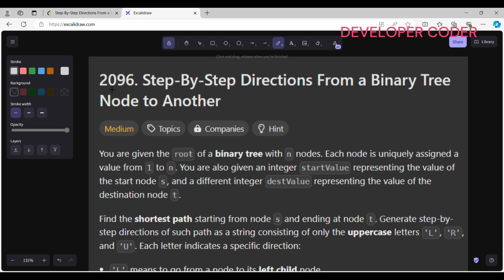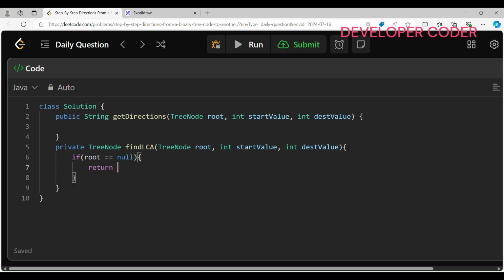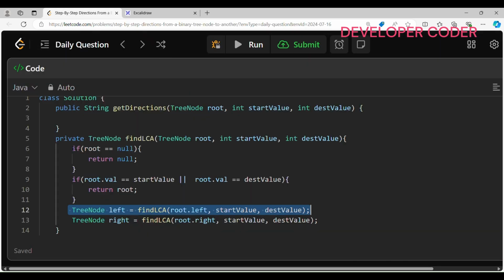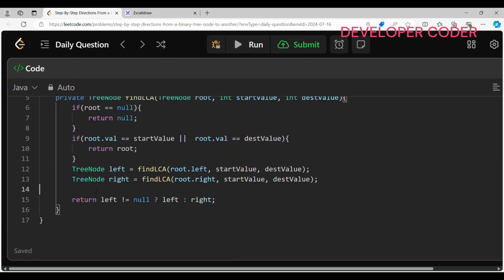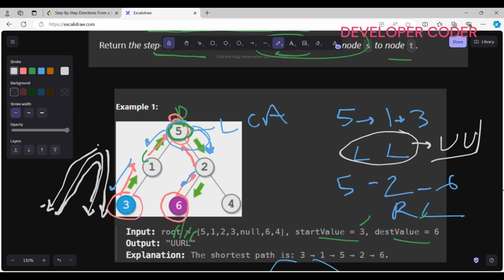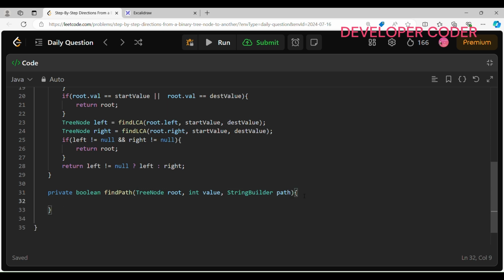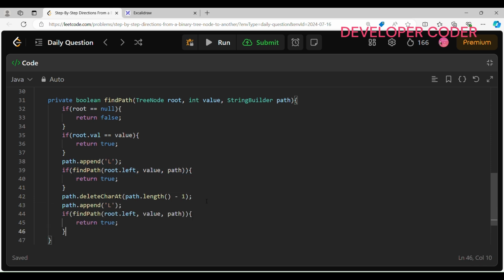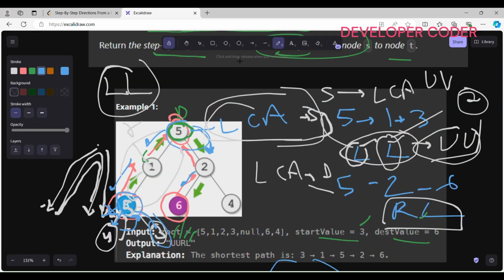Step-By-Step Directions From a Binary Tree Node to Another | Leetcode 2096 | Java | Developer Coder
In this video, we tackle the LeetCode problem "Step-By-Step Directions From a Binary Tree Node to Another" (Leetcode 2096). We'll walk through the Java solution step-by-step, explaining the logic and code in detail. If you're preparing for coding interviews or simply want to improve your problem-solving skills, this video is perfect for you! 🚀

👨‍💻 Java Solution:
We'll start by understanding the problem statement and constraints. Then, we'll dive into the Java implementation, breaking down each part of the code to ensure you grasp the solution fully. By the end of this video, you'll have a clear understanding of how to solve this problem using Java. 💻

📝 What's Covered:

Problem analysis and approach
Step-by-step coding in Java
Explanation of key concepts
Tips and tricks for similar problems
👍 Why Watch?

Improve your coding skills
Learn effective problem-solving techniques
Get ready for coding interviews with top companies

Leetcode 2096
Step-By-Step Directions From a Binary Tree Node to Another
Leetcode Step-By-Step Directions problem
Leetcode problem 2096
Binary Tree directions problem Leetcode
Leetcode 2096 Java solution
Step-By-Step Directions binary tree Leetcode
Step-By-Step Directions Leetcode Java
Binary Tree Node directions Leetcode
Leetcode 2096 pathfinding
Step-By-Step Directions binary tree node Leetcode
Leetcode 2096 Java code
Binary Tree node problem Leetcode
Step-By-Step Directions from one node to another Leetcode
Leetcode problem 2096 solution
Step-By-Step Directions from a node Leetcode
Binary Tree step-by-step directions Leetcode
Leetcode 2096 video
Step-By-Step Directions from node to node Leetcode
Leetcode 2096 coding tutorial
Binary Tree node directions Java Leetcode
Leetcode 2096 coding interview question
Step-By-Step Directions binary tree Java Leetcode
Leetcode problem directions between nodes
Step-By-Step Directions between nodes Leetcode
Binary Tree node directions coding Leetcode
Leetcode 2096 example solution
Step-By-Step Directions pathfinding Leetcode
Binary Tree pathfinding Leetcode 2096
Step-By-Step Directions problem Leetcode 2096
Leetcode 2096 directions Java
Step-By-Step Directions binary tree coding Leetcode
Binary Tree directions coding interview Leetcode
Leetcode 2096 binary tree problem
Step-By-Step Directions nodes problem Leetcode
Leetcode 2096 traversal solution
Step-By-Step Directions Java coding Leetcode
Binary Tree node traversal Leetcode 2096
Leetcode 2096 path solution
Step-By-Step Directions path Leetcode 2096
Binary Tree node pathfinding Leetcode
Leetcode 2096 node directions solution
Step-By-Step Directions binary tree nodes Leetcode
Binary Tree traversal problem Leetcode 2096
Leetcode 2096 node path
Step-By-Step Directions Leetcode Java coding
Binary Tree problem 2096 Leetcode
Leetcode 2096 step-by-step directions
Step-By-Step Directions coding Leetcode 2096
Binary Tree node path solution Leetcode
Leetcode 2096 pathfinding solution
Step-By-Step Directions from one node Leetcode
Binary Tree problem step-by-step Leetcode
Leetcode 2096 Java tutorial
Step-By-Step Directions from node Leetcode
Binary Tree directions problem 2096 Leetcode
Leetcode 2096 binary tree node
Step-By-Step Directions nodes Java Leetcode
Binary Tree node directions example Leetcode
Leetcode 2096 node pathfinding
Step-By-Step Directions Leetcode tutorial
Binary Tree node path Leetcode 2096
Leetcode 2096 step directions
Step-By-Step Directions binary tree traversal Leetcode
Binary Tree node problem 2096 Leetcode
Leetcode 2096 binary pathfinding
Step-By-Step Directions from node problem Leetcode
Binary Tree node directions tutorial Leetcode
Leetcode 2096 traversal Java
Step-By-Step Directions Leetcode pathfinding
Binary Tree node directions path Leetcode